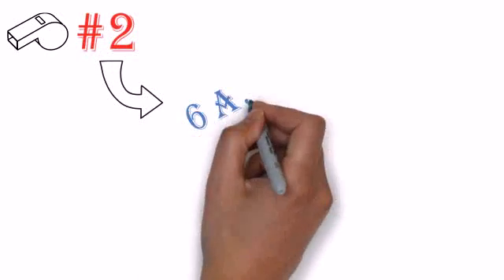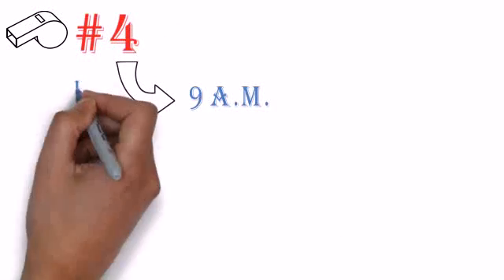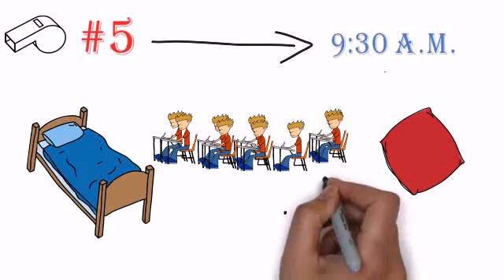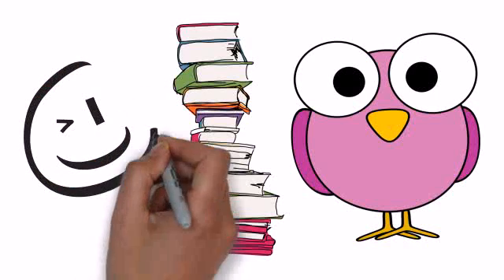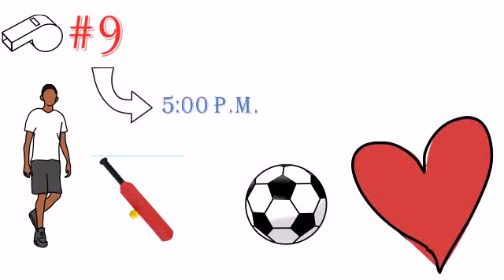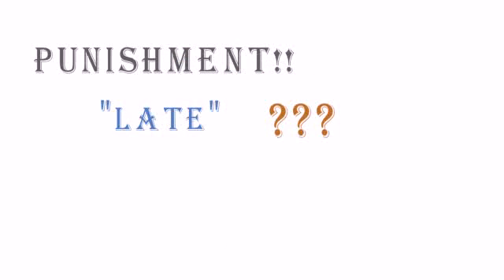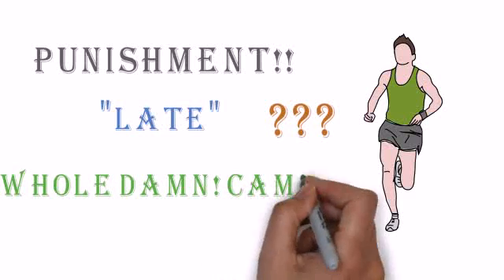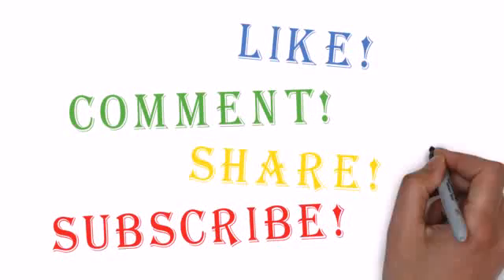Adventurous life of a marine engineering student ,Merchant Marine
This video includes a sneak peak in the life along with the Daily schedule of a marine engineering student